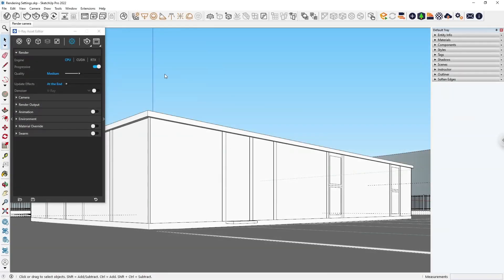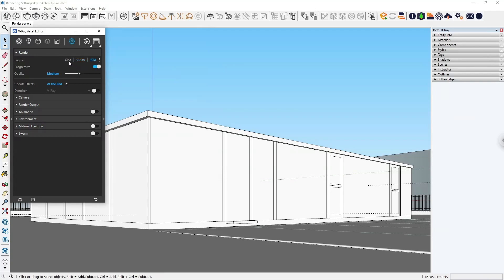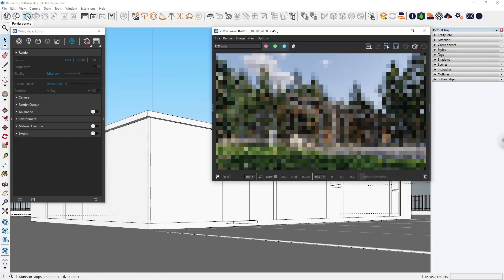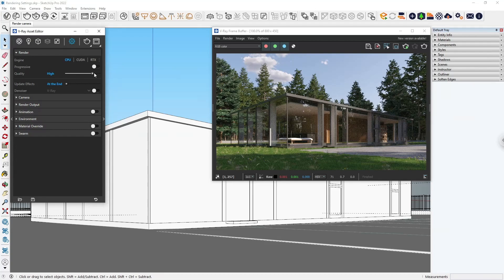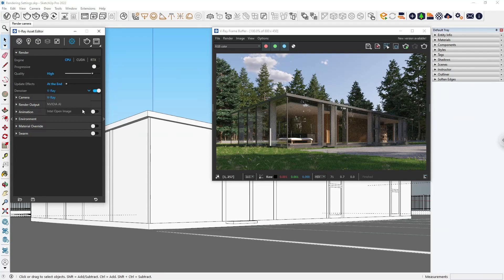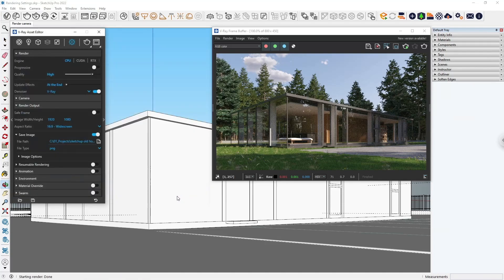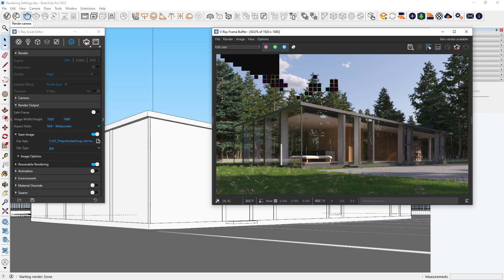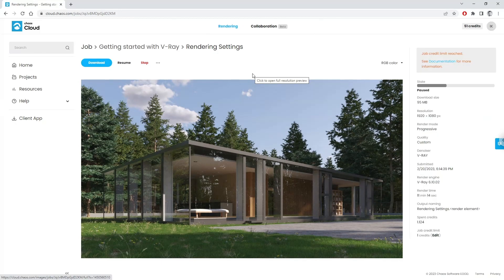Render settings in V-Ray for SketchUp explained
New to V-Ray for SketchUp? To help you begin your journey, we've created a series of beginner-friendly tutorials that will help you get familiar with the product and master the basics, so you can start creating great-looking renders in no time.

Watch to see how to get your projects ready before rendering and optimize them for your needs. Learn the difference between progressive and bucket rendering, how to enhance the render quality or resolution and how to render on Chaos Cloud.